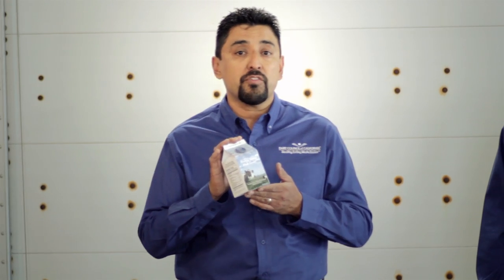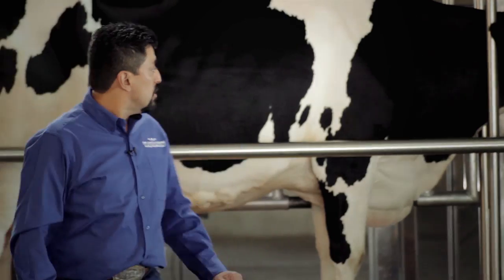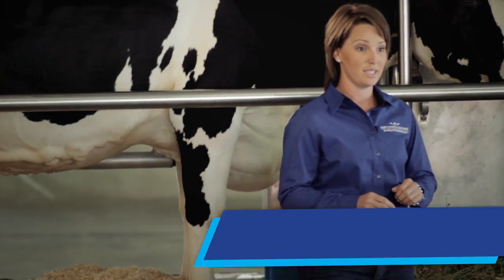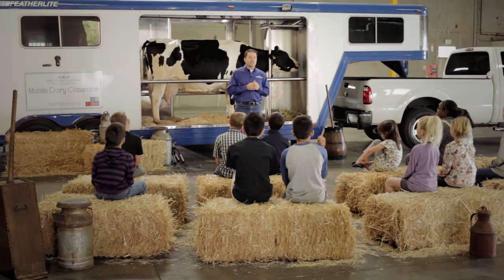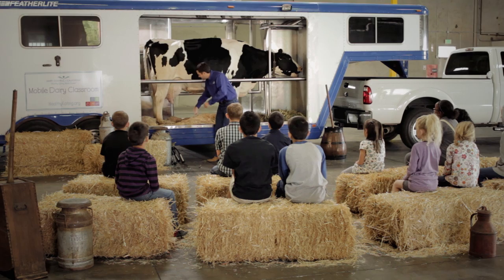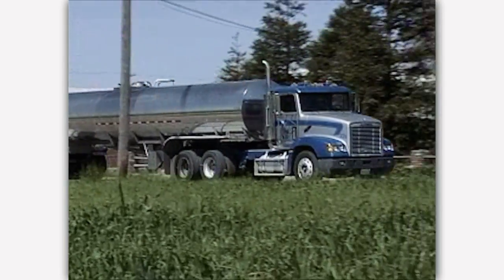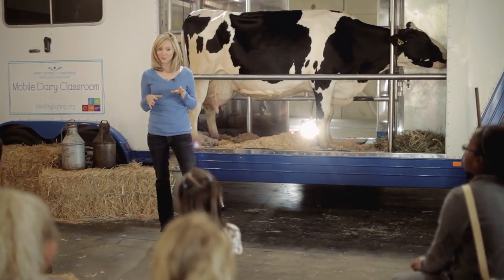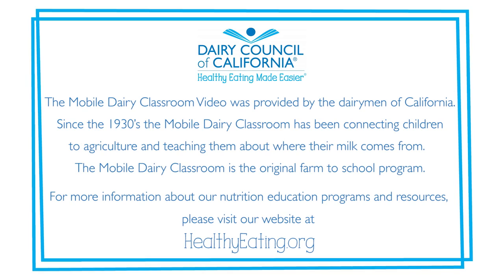Complete Mobile Dairy Classroom Program: Learn About Nutrition, Milk and Healthy Eating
Experience the Mobile Dairy Classroom Assembly, online. This 16-minute video lesson demonstrates a live cow and teaches students where milk comes from. (Learn more, see the complete Mobile Dairy Classroom lesson, and even book a visit to your school Teachers can use the Mobile Dairy Classroom Assembly video as classroom enrichment for lessons on nutrition, healthy eating, and the role milk and dairy have in building strong teeth and bones. The farm to school video can be used stand-alone to educate students on health and nutrition, or is an excellent preview of the interaction of students with a live dairy cow with the Mobile Dairy Classroom. Excellent for teachers and students who would like to understand local dairy agriculture, this video lesson answers questions like: What types of cows provide milk? How do you milk a cow? How do cows make milk? How does pasteurization and homogenization work? Learn about My Plate and the five food groups that make up a nutritious meal.

for more information and follow our social channels!